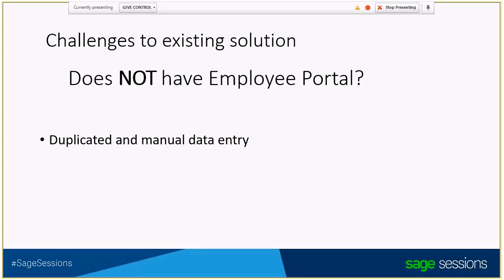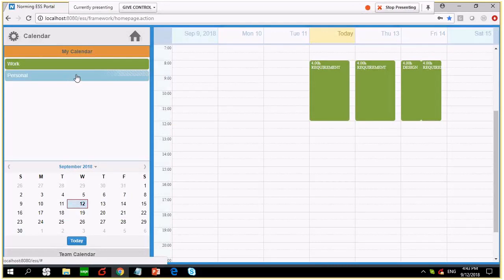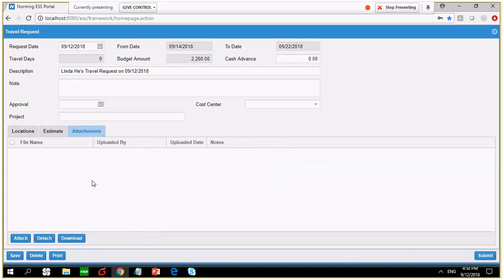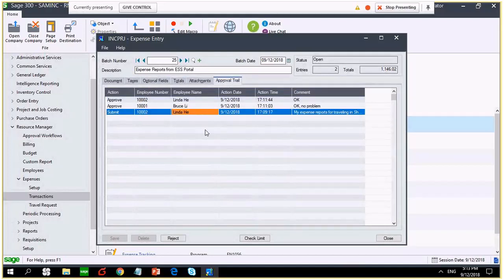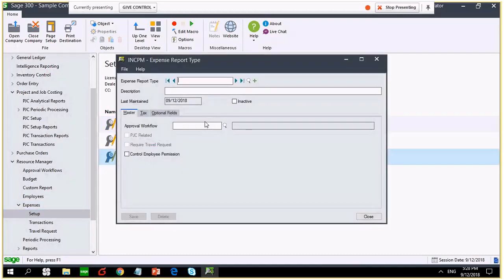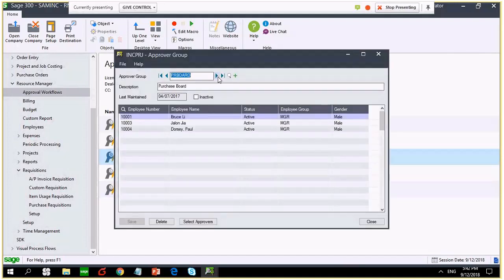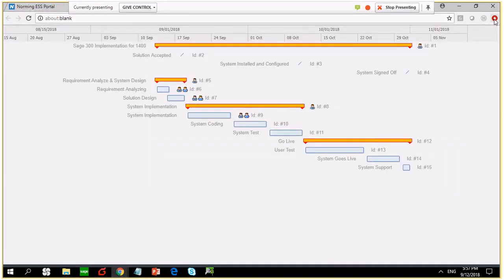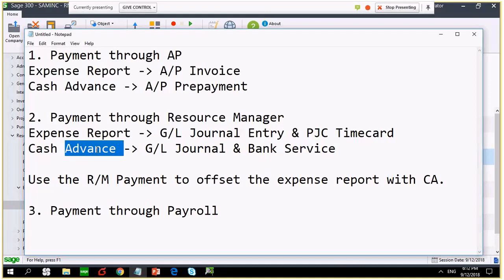Resource Manager Norming in Sage 300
Sage 300 ERP has just got better!
PO approval, Employee Claims, Self-Service Portal (Web App), integrated to Sage 300